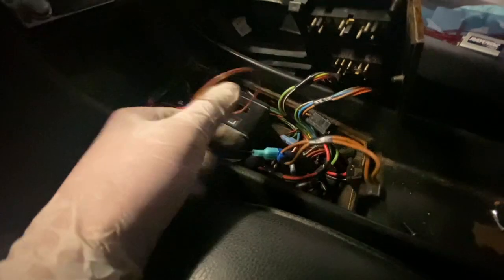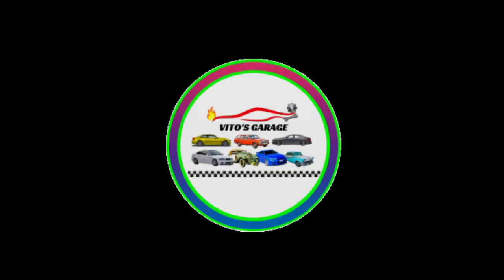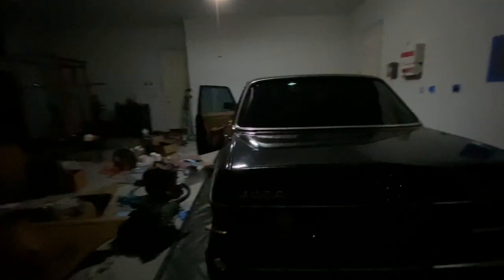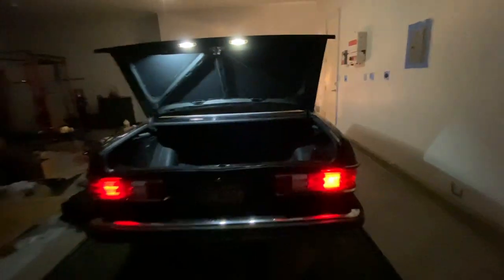It's Like Performing a Surgery on Classic Mercedes. Diesel W116 300SD and W123 300D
Hey Friends:)

In this video we are continuing our journey with two amazing Classic Mercedes :)

I love socializing and meeting new people:
1) VITO'S GARAGE ON FACEBOOK: